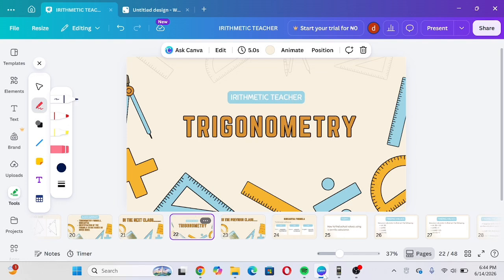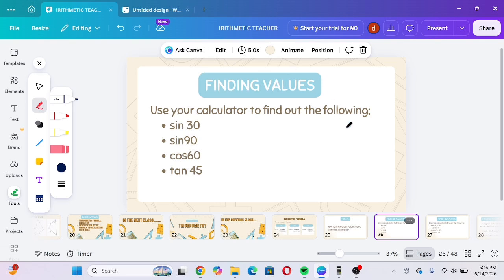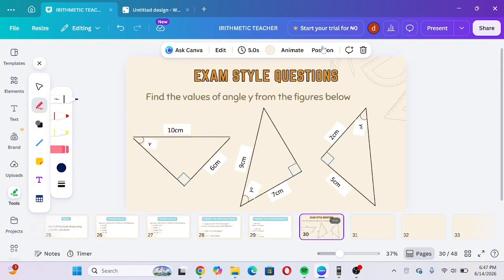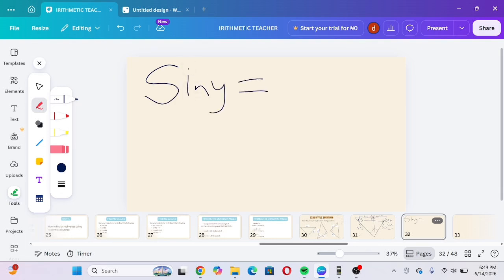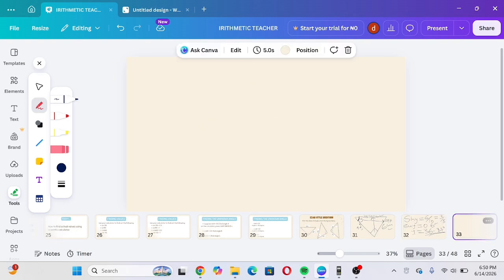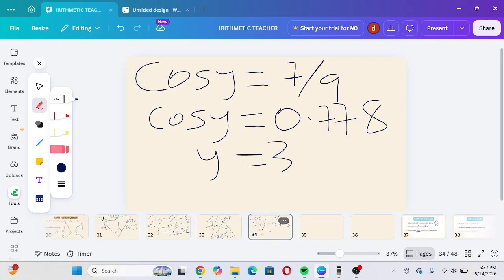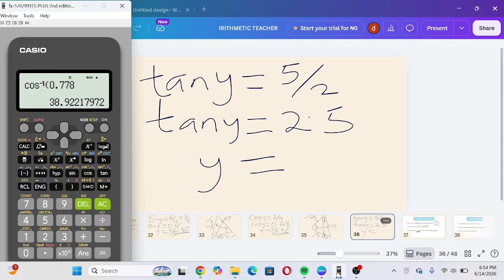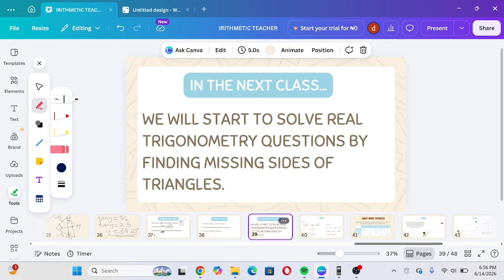Trigonometry made easy 3: How to use scientific calculator to solve trigonometry.